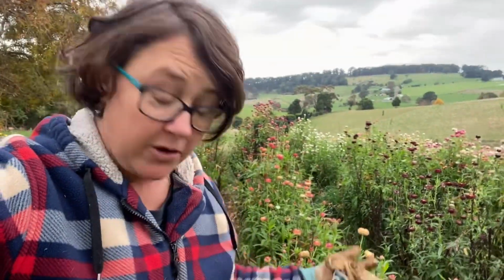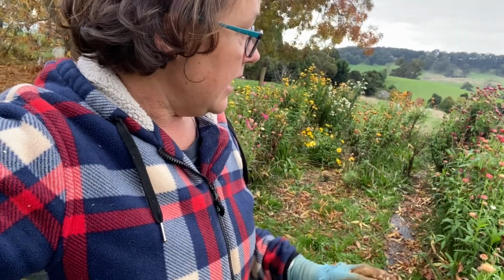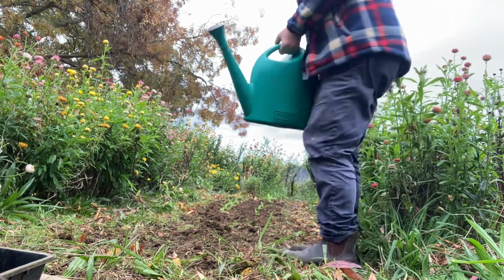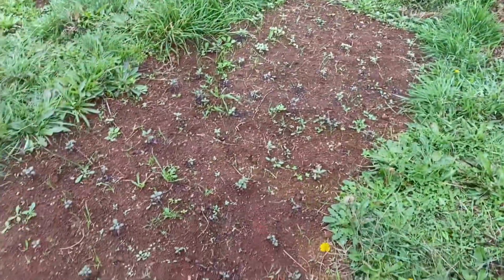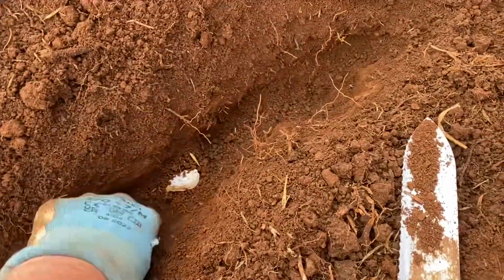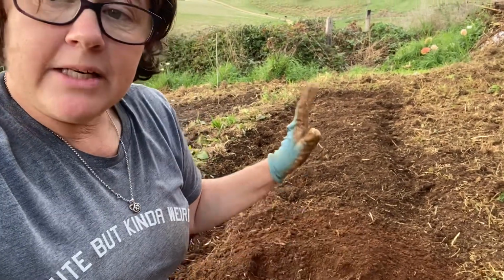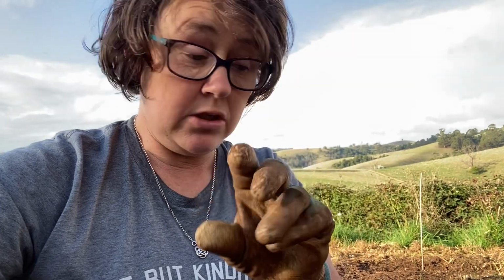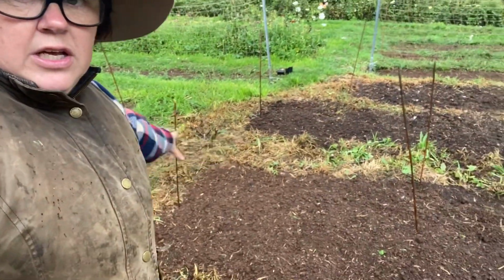Planting daffodil bulbs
Today I plant out a few strawflower seedlings to fill a gap and finally get to the daffodil bulbs! Already excited for the next season!